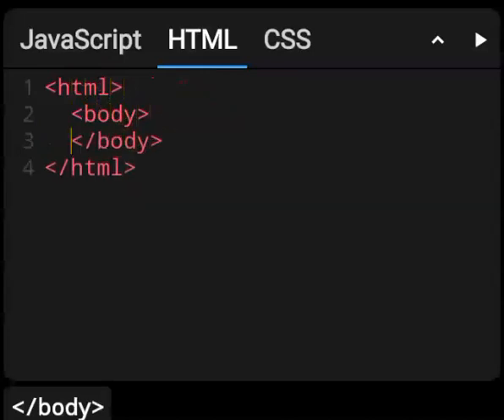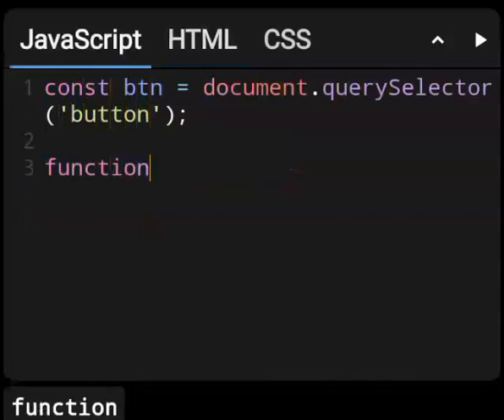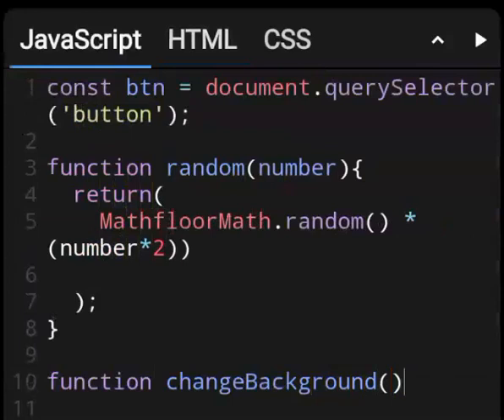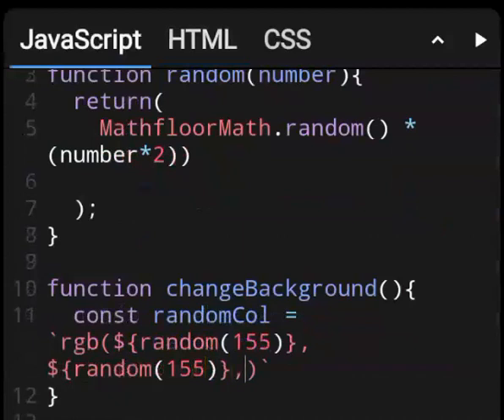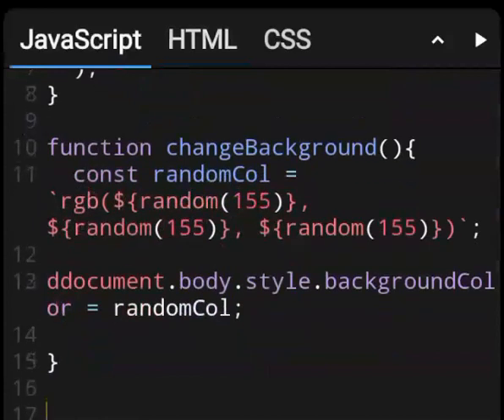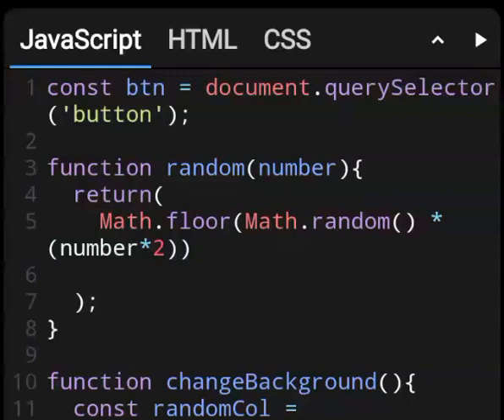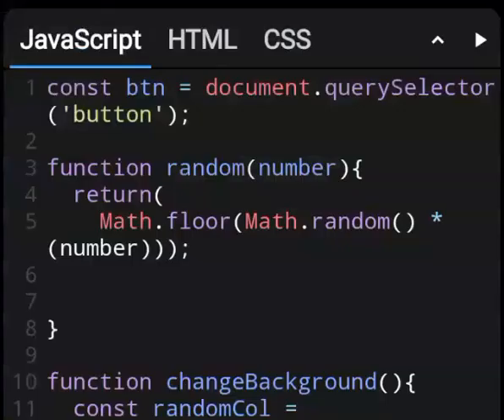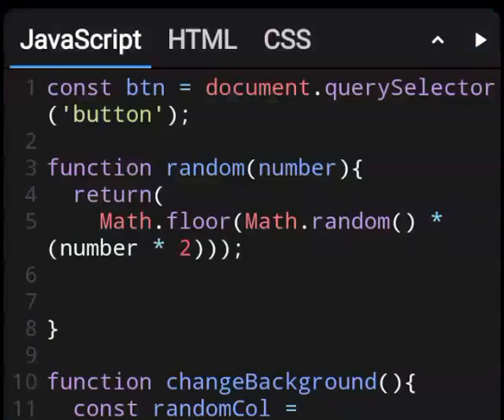JavaScript click event to change background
This JavaScript project for beginners will train you on how to build JavaScript beginner projects with easy to understand code.
This JavaScript function will use the click event to trigger action and change the background color whenever the user clicks on the button.